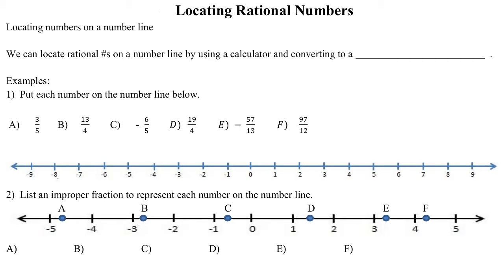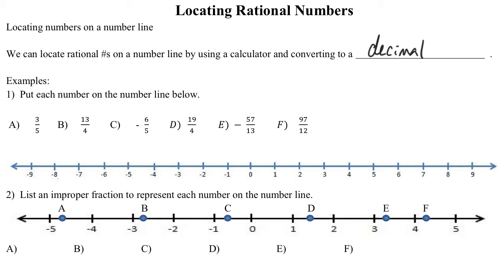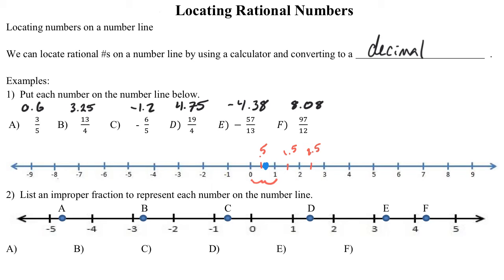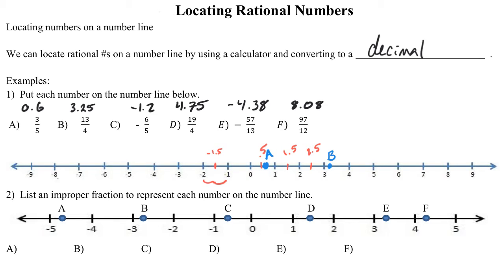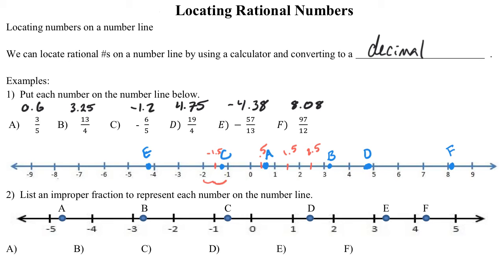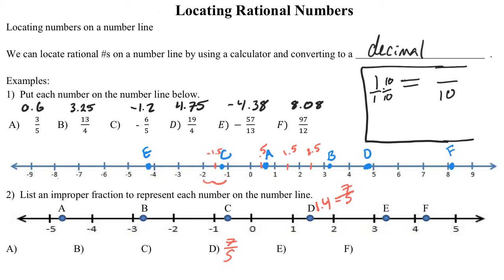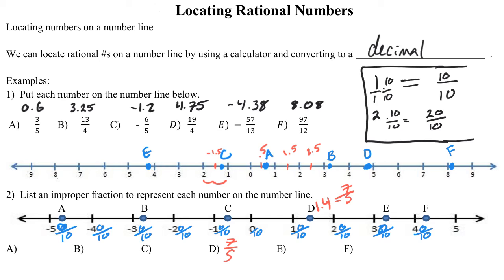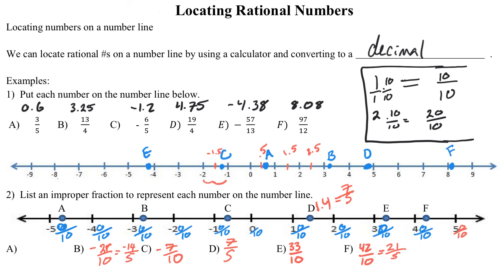Locating Rational Numbers